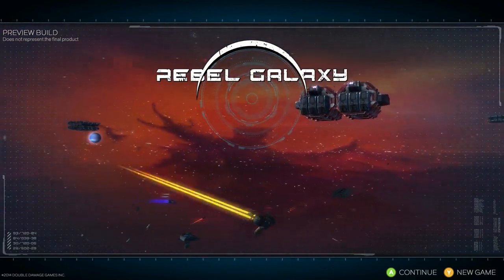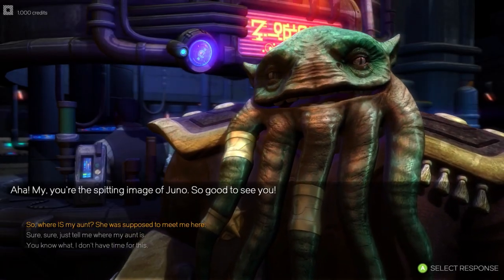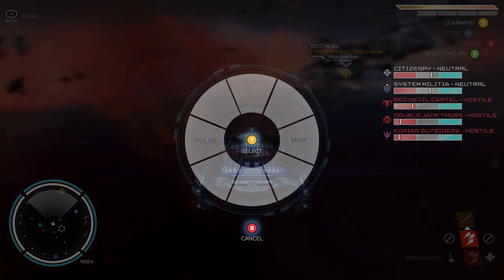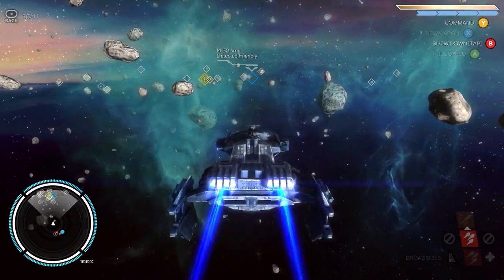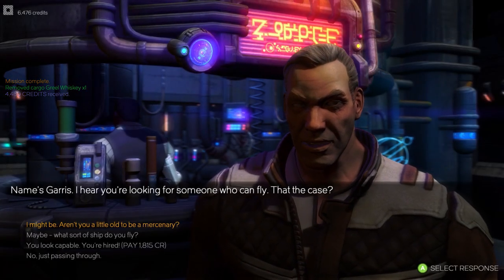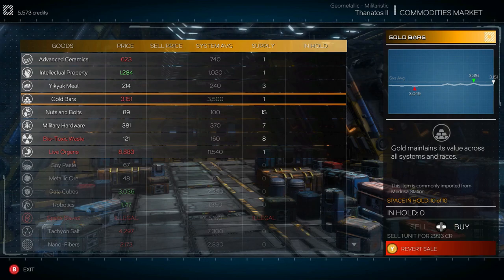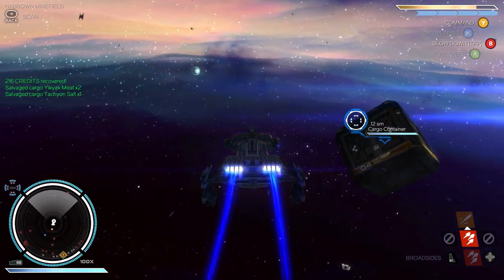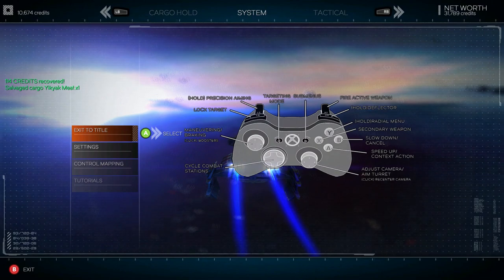Let's Play Rebel Galaxy - Gameplay - Space Cowboys! - Part 1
Let's Play Rebel Galaxy! This series will cover Rebel Galaxy gameplay from the pre release. Rebel Galaxy game is a swashbuckling space adventure, with action-packed combat, exploration, discovery, trade, and negotiation

Rebel Galaxy Gameplay will also feature a walkthrough and gameplay review in Rebel Galaxy Let's Play Ep 1 / Part 1

In Rebel Galaxy part 1, we set flight to the galaxy in this firefly inspired space opera